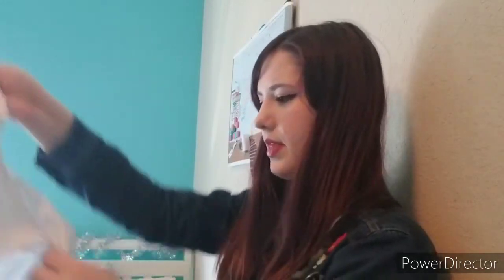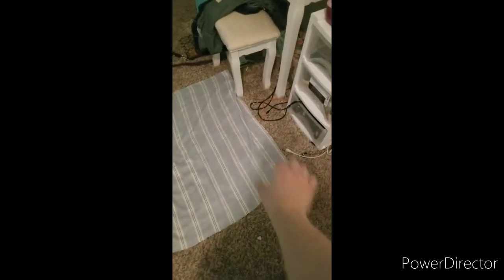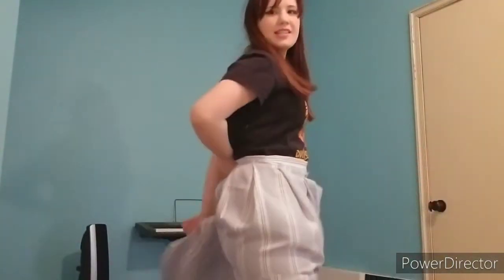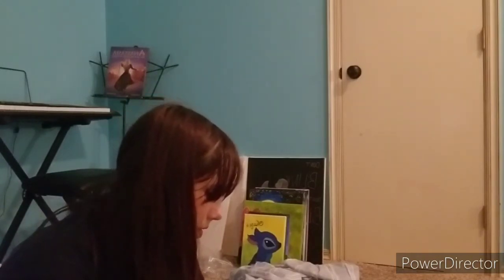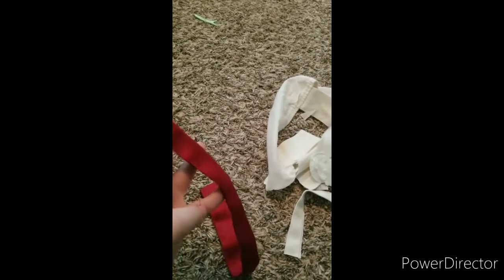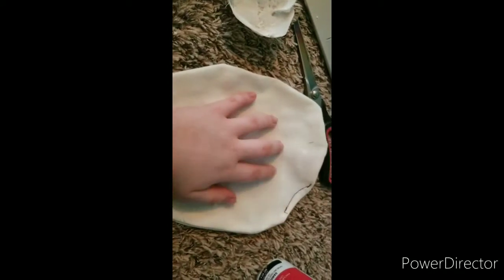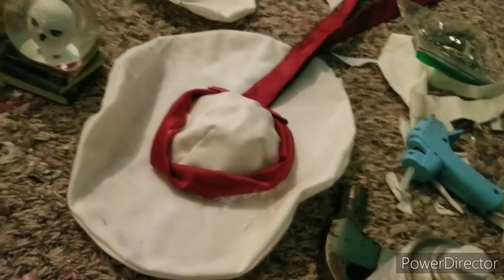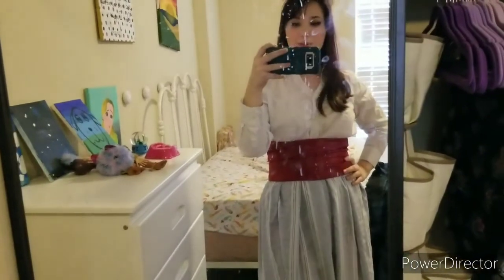Making Romana's Shada outfit (Classic Doctor Who)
Welcome! this account is supposed to serve as a logbook of sorts to keep track of my sewing journey! I have been sewing for about a year now, and I love it! In November of 2020, my boyfriend suggested that I make Romana's Shada outfit, so I did! Now, in February 2021, I finally completed the costume!